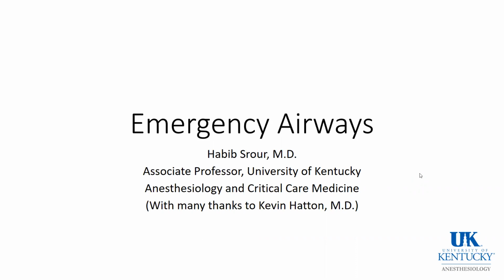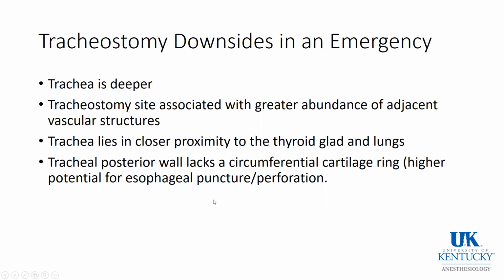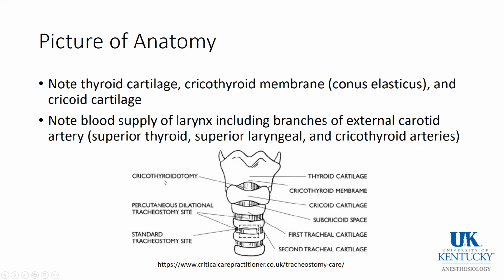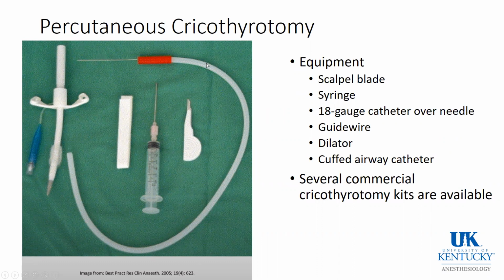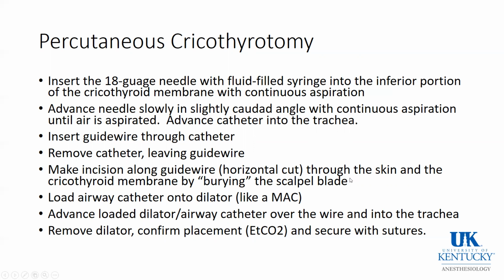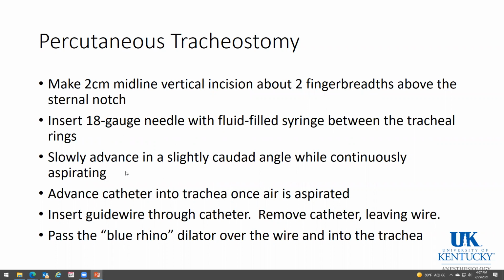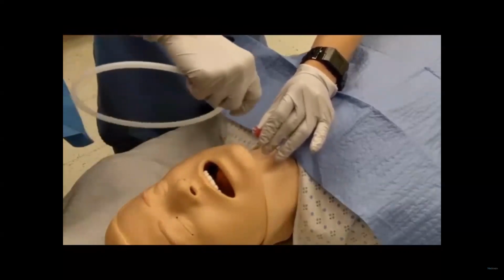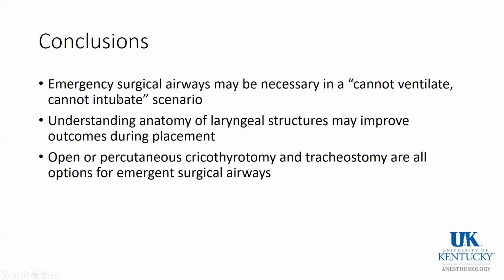Emergency Surgical Airways - (Dr. Srour)